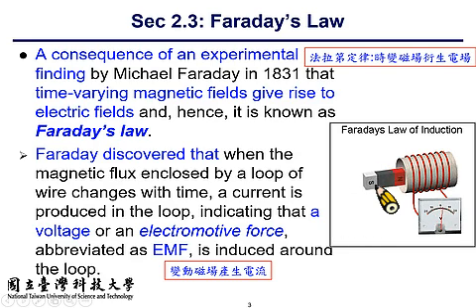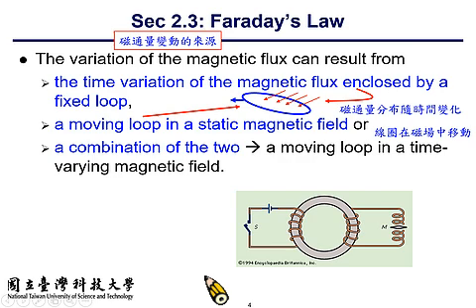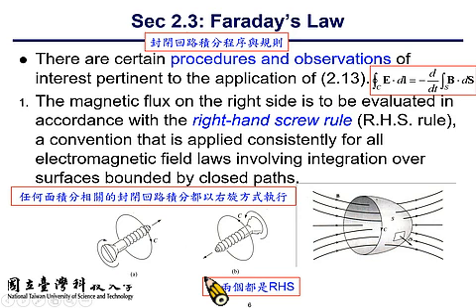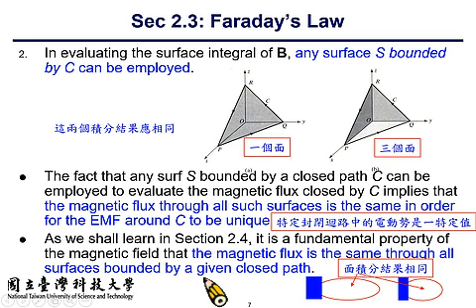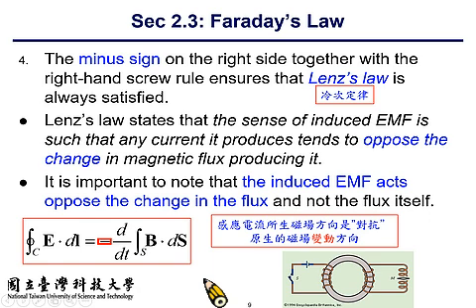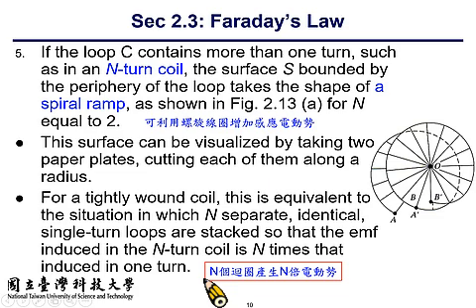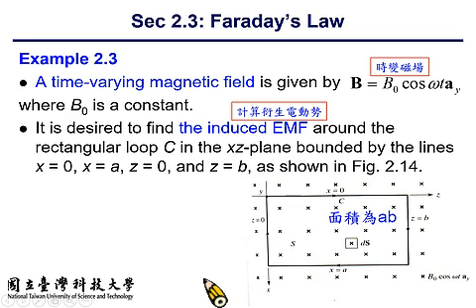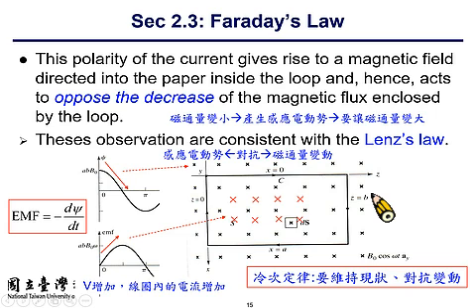EE3201301電磁學CH2 part2 20250325